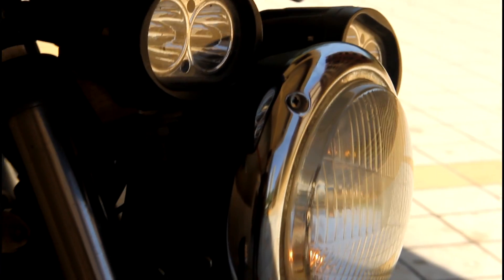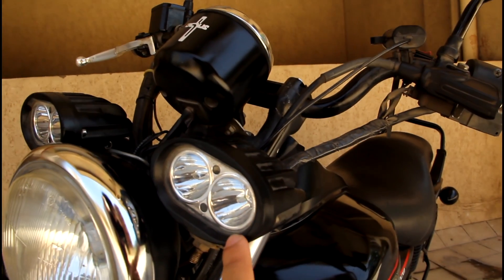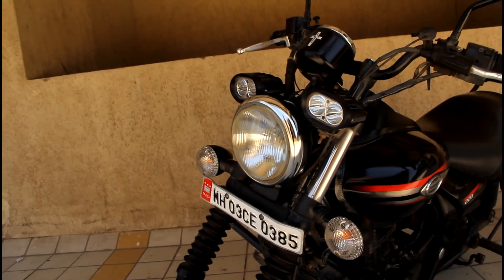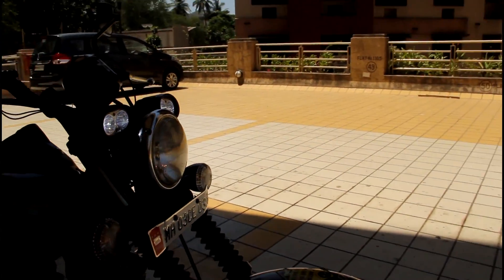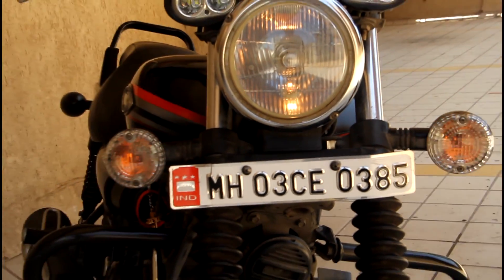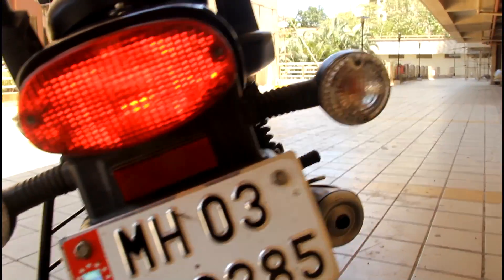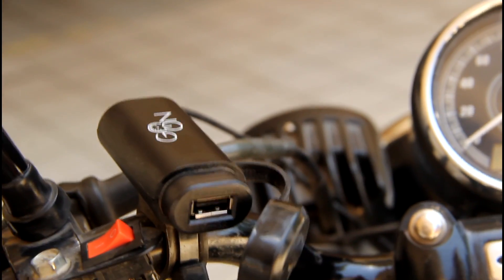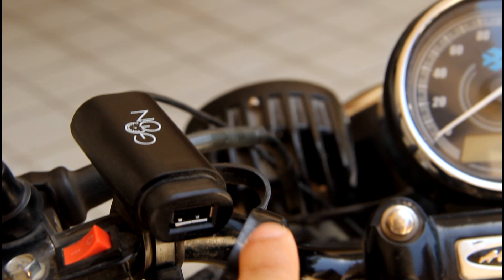Bajaj Avenger 220 Street Modified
Details about modification done on Bajaj avenger street 220.
Cost: LED cree lights: 3000/-
           Hazard lights : 50/-
           Charger:  800/-
*( price include fitting charge)

Cam kit

SJ 4000 mic